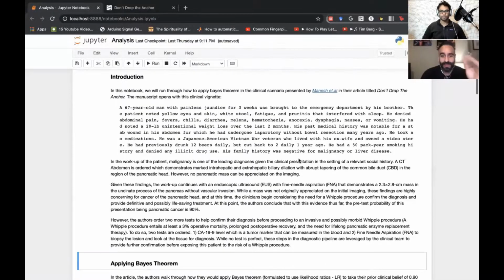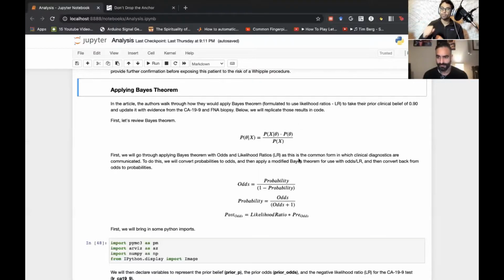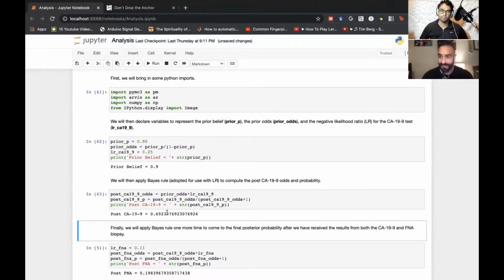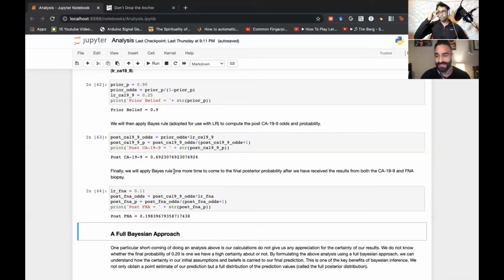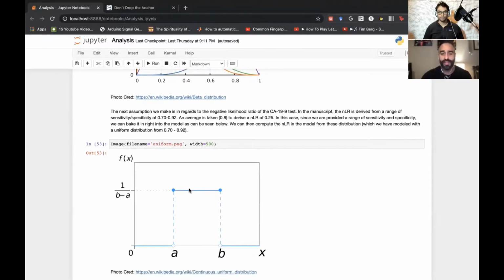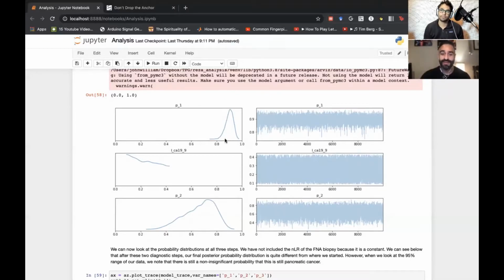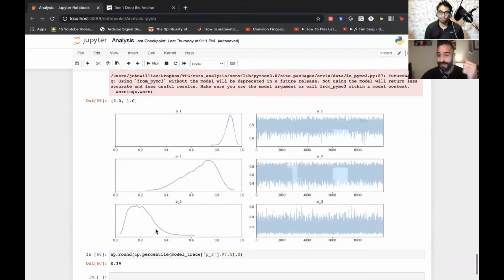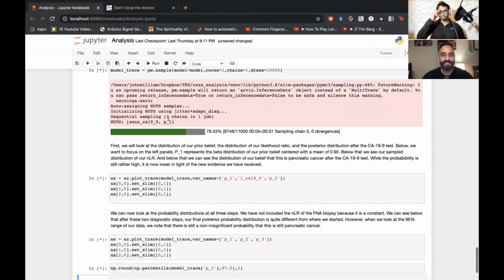Rounding with Dr. Bayes: Part 2 - The Physician's Garage (TPG)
The Physician's Garage (TPG)
Part 2 - Hands on with Bayes

In the Jan 2021 episode of TPG, John-William Sidhom (M4 Hopkins) and I continue talking about Bayes Theorem in patient care.

We talk a bit more about how Bayes Theorem and Bayesian Inference are used in "Don't Drop the Anchor" by Manesh et al.

Work along with us in our Colab notebook This gives us a chance to tinker with how Bayes Theorem transforms prior information into posteriors that can help you make better decisions in uncertainty.

This wraps up our first "Rounding with Dr. Bayes" case from Part 1 Let us know what you think and what we should do next!